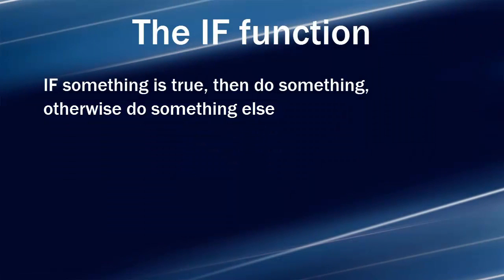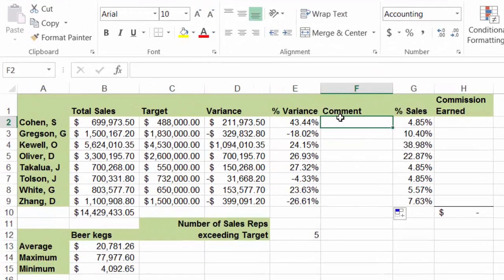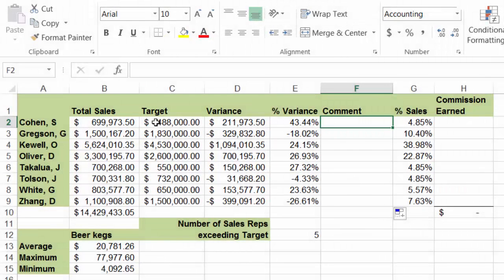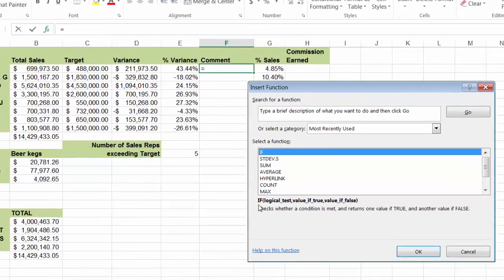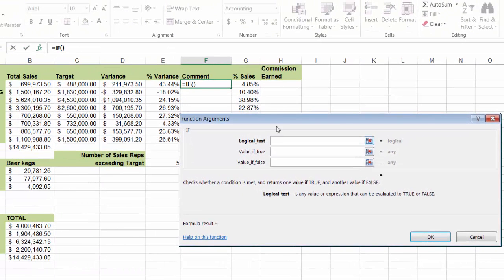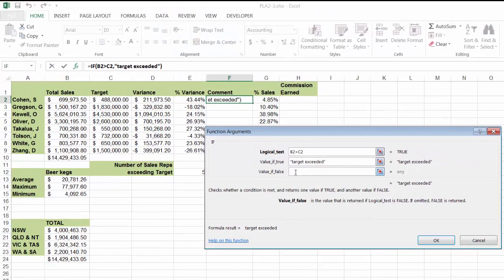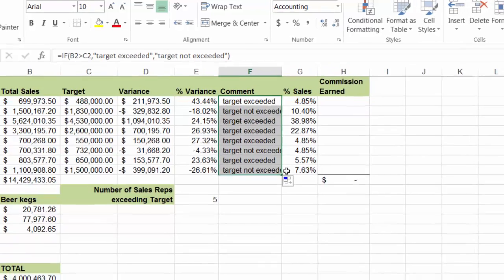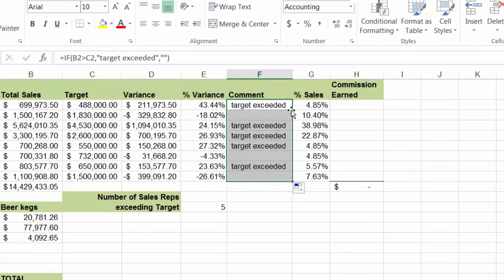Sample Screencast - Business Computing 1